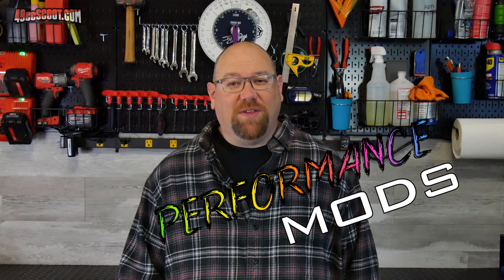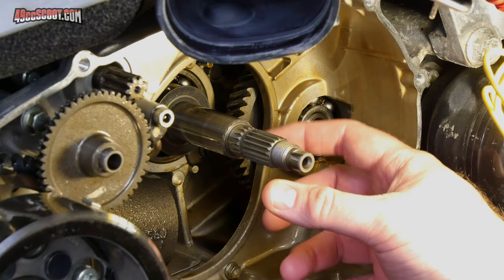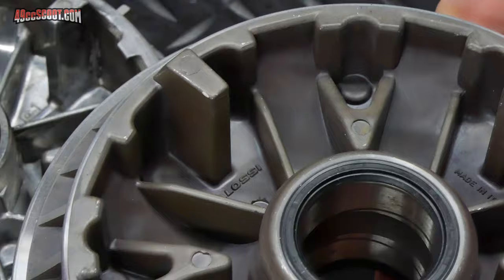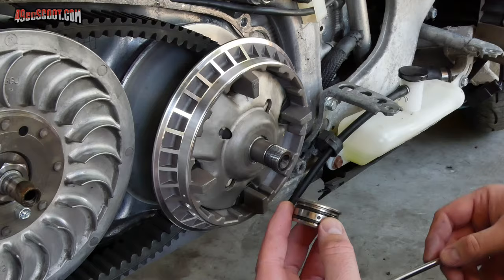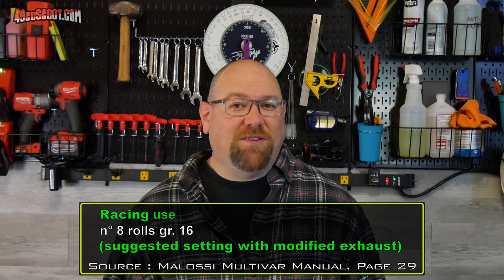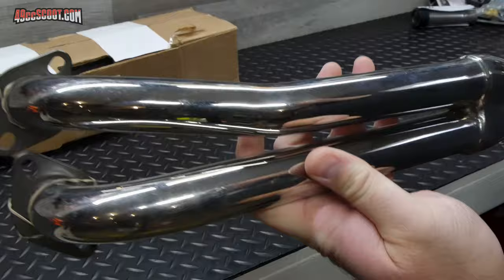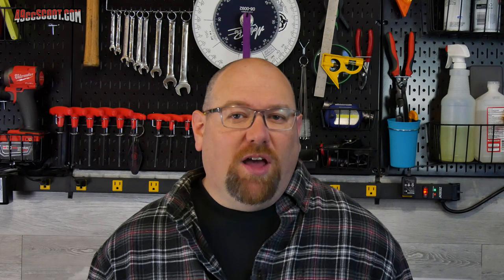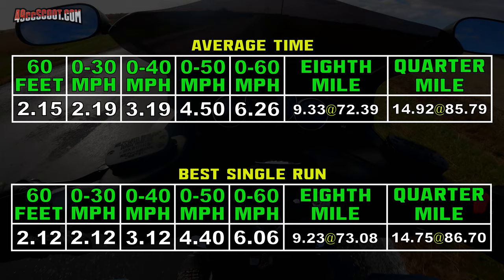Yamaha TMAX Performance Mods Tested 🛵 HUGE Gains! 😍 Variator, Exhaust, Air Filter & Fuel Controller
I did all of the major bolt-on modifications to my TMAX and tested acceleration along the way to find out what works and what doesn't.

TMAX 500, TMAX 530, TMAX 560 and even other scooter and motorcycle owners won't want to miss this one.

Tested in this video :
Malossi Multivar Performance Variator
Yoshimura R77 Exhaust System
Malossi Force Master II Fuel Controller
Malossi Replacement Air Filter

- Branch and Leaves (Sound Effect)
- Dumpster Door Hit (Sound Effect)
- Sun Spots by Silent Partner (Intro)
- Down With Your Getup by Mini Vandals
- Drilling at Construction Site (Sound Effect)
- Hammering into Wood (Sound Effect)
- Jackhammer Close (Sound Effect)
- A Trip Around the Moon by Unicorn Heads
- Pop (Sound Effect)
- Desert Brawl by Vans In Japan
- Disco Knights by Quincas Moreira
- Soul Food by Chris Haugen
- Lazy Boy Blues by Unicorn Heads
- Stomach Thumbs (Sound Effect)
- Footstep on Cracked Glass (Sound Effect)
- Four More Weeks by Vans In Japan
- Break Your Lock and Key by Mini Vandals
- Lazy Rock by Dan Lebowitz
- Temptation by Chris Haugen
- Explosion Hiss Bop Bang (Sound Effect)

0:00 Intro
0:29 Clutch Correction
4:53 Variator Setup
11:35 Variator Testing
15:26 Exhaust
19:32 Air Filter & Fuel Controller
25:57 Summary